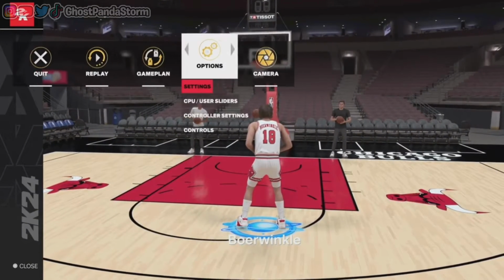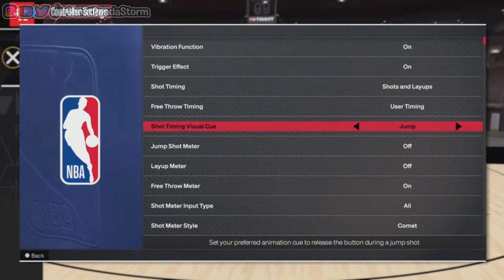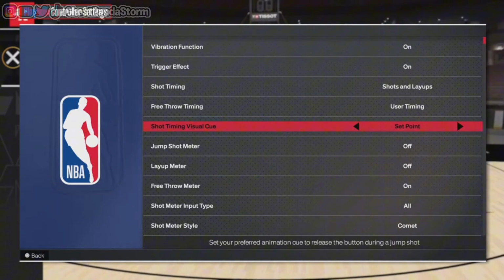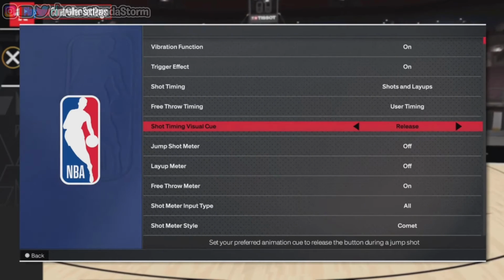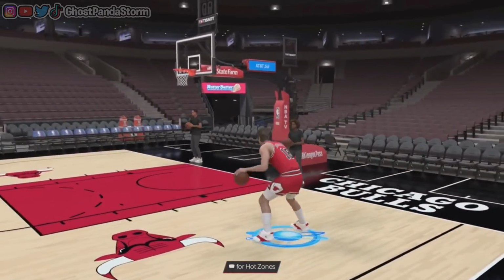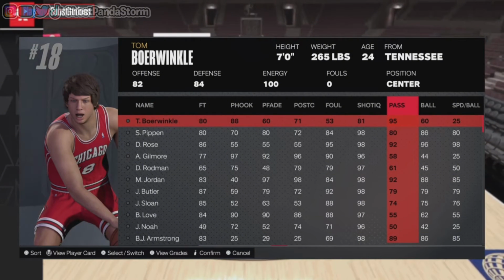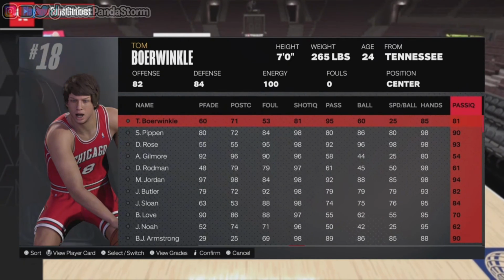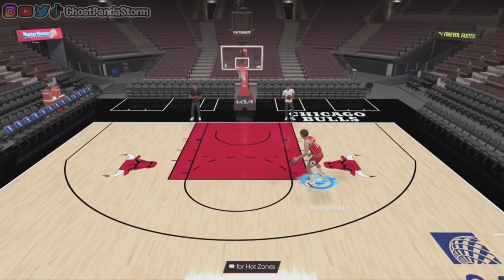NBA 2K24 Visual Cue | Which Option is Best?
NBA 2K24 Visual Cue is one of the most underrated settings in the game that can help you drain more jump shots whether it's from mid range or three point range. In this video, we'll talk about which of the four options are best for you between Jump, Set Point, Push and Release.

In the end it's all about you and what feels best to you but we'll throw out a little suggestion if you feel like you're struggling with shooting as a beginner.